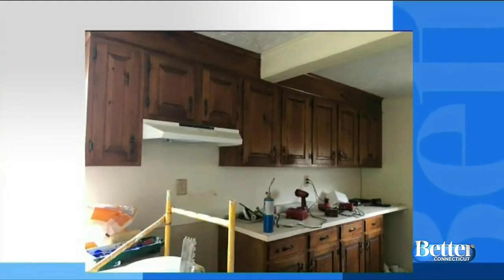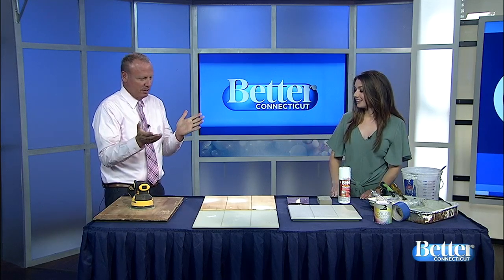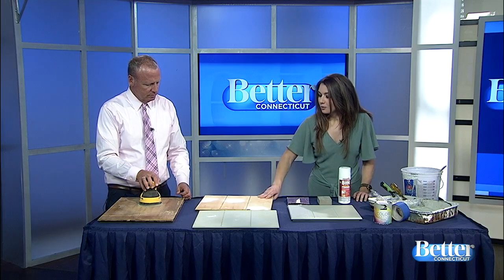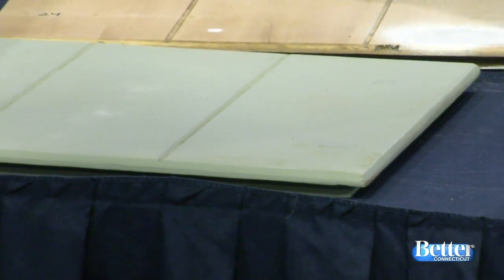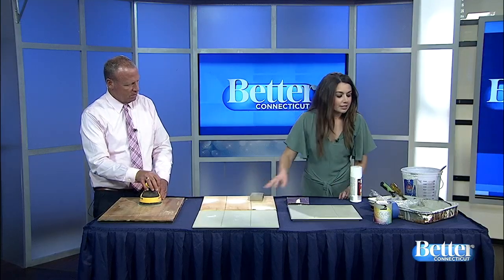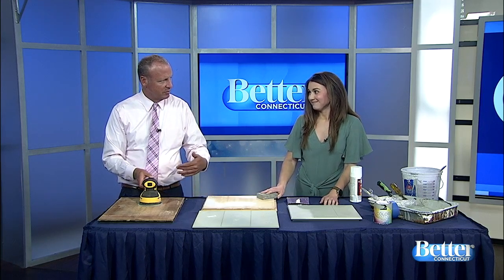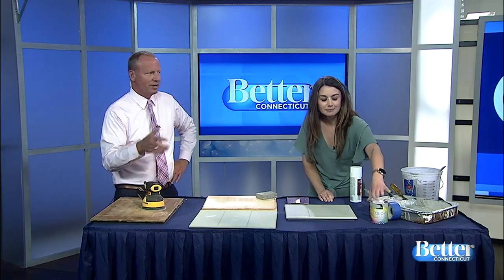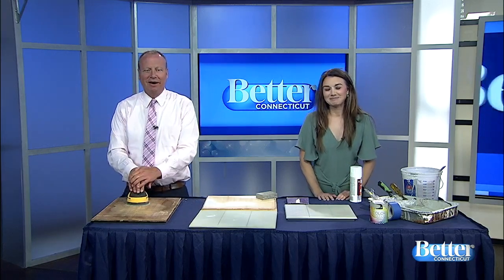DIY Cabinet Makeover (Part 2)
Channel 3's Caitlin Francis is showing us what comes next in the process of refinishing and painting kitchen cabinets!